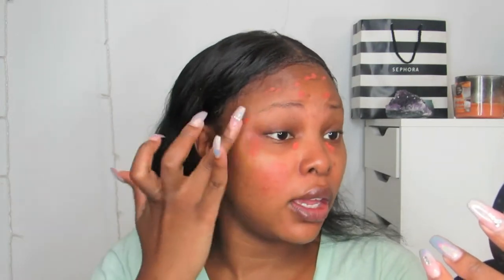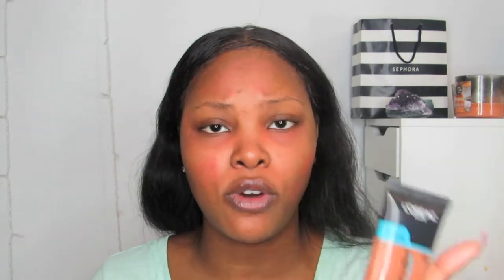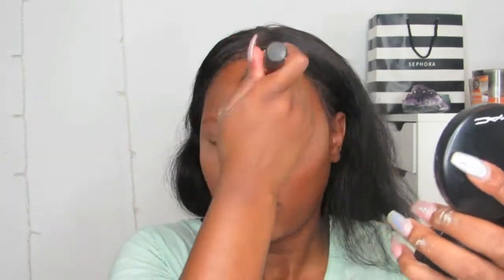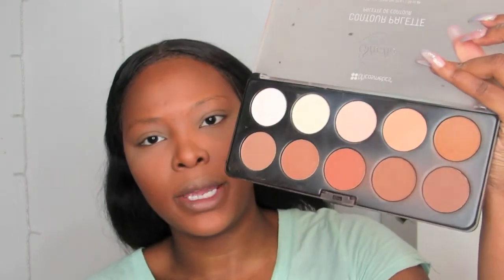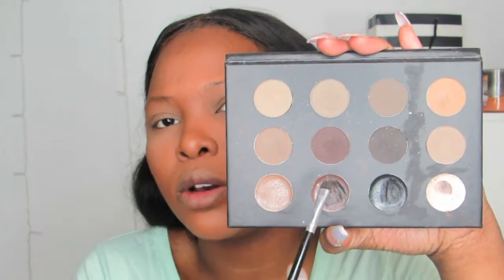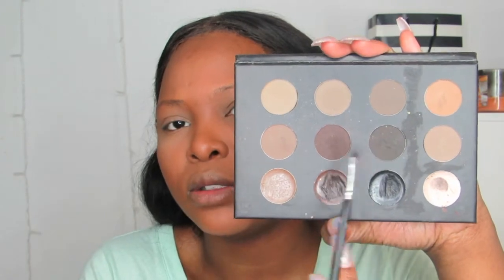Basic To Baddie | Watch Me Transform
WATCH ME TRANSFORM!

PRODUCTS USED
LOREAL INFALIABLE PRO GLOW 212
MAYBELLINE FIT ME CONCEALER 30 & 35
MAYBELINE LOOSE POWDER 01 LIGHT
LOREAL TRUE MATCH POWDER N8
BH COSMETICS CONTOUR PALETTE
BH COSMETICS BROW PALETTE
LOREAL LIPSTICK RED
NYX LIP PENCIL CAPPUCINNO
NYX LIP GLOSS NATURAL